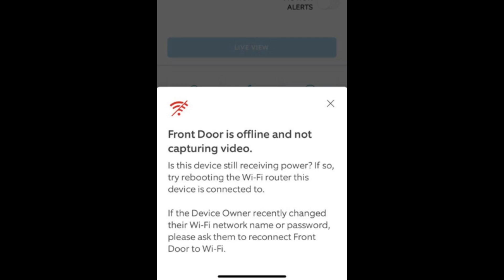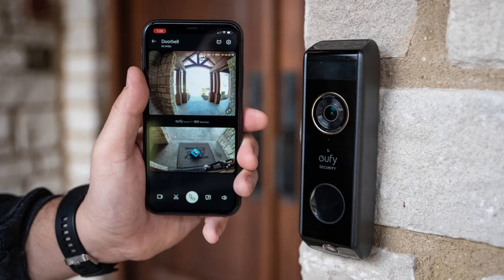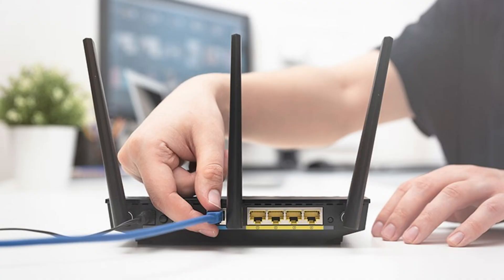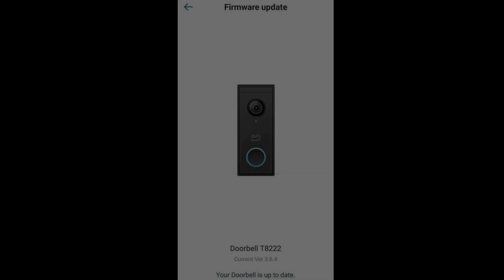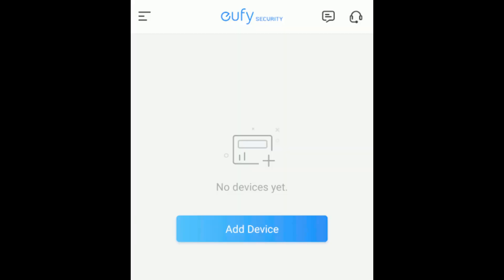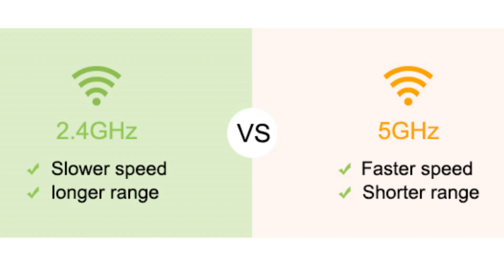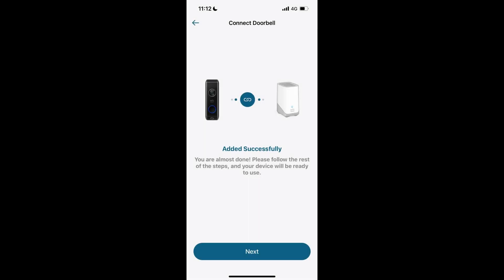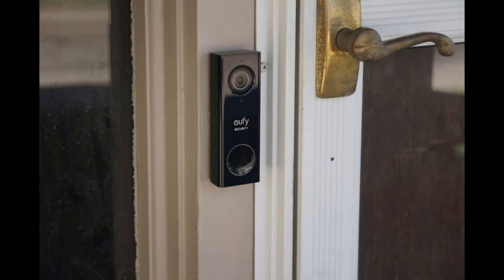How To Fix Eufy Doorbell Not Connecting To Wifi - 2024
How To Fix Eufy Doorbell Not Connecting To Wifi

If your Eufy doorbell is not connecting to Wi-Fi, follow this guide to troubleshoot the issue. Understand why your Eufy doorbell is not connecting to the internet and learn the steps to reconnect your doorbell to Wi-Fi. Whether it's a signal issue, network configuration, or a setup problem, this guide will help you fix the connection and get your doorbell back online. Discover common reasons why your doorbell won’t connect to Wi-Fi and explore simple solutions to resolve them.